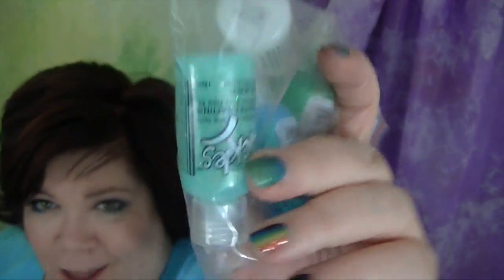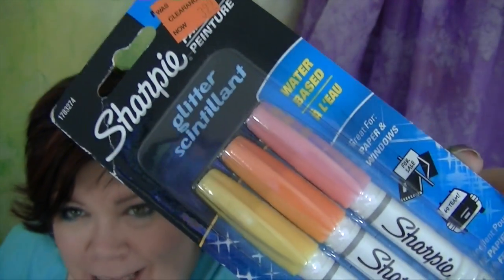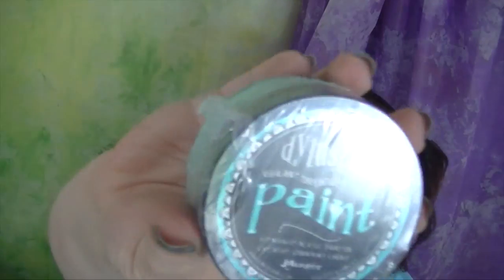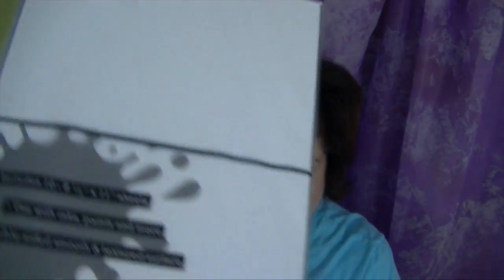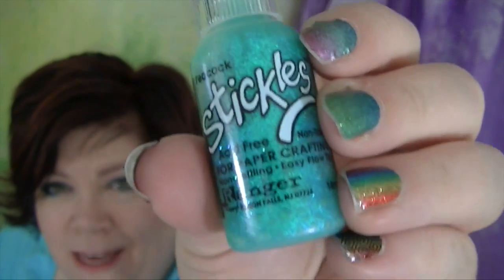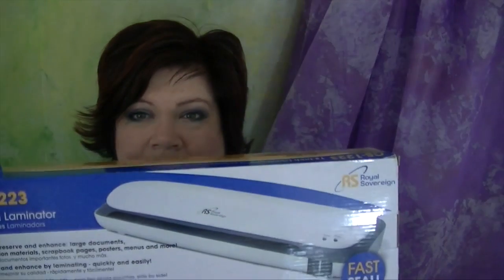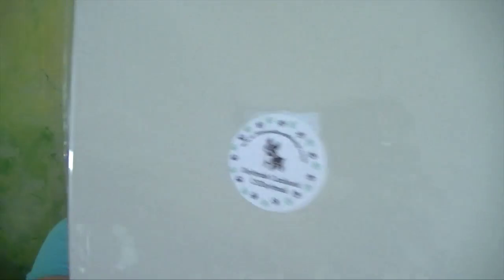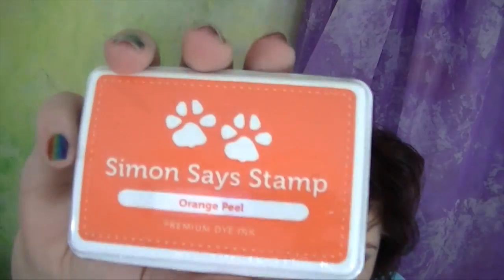Haul video part 1 Vlog #272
Melody Lane